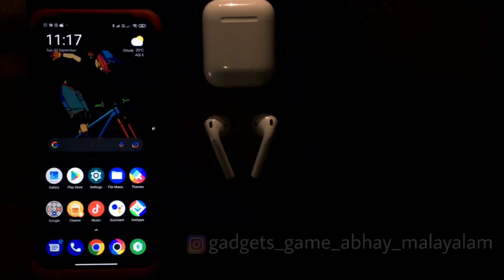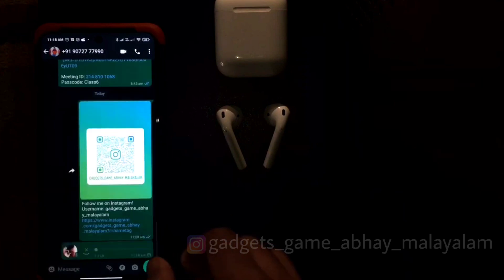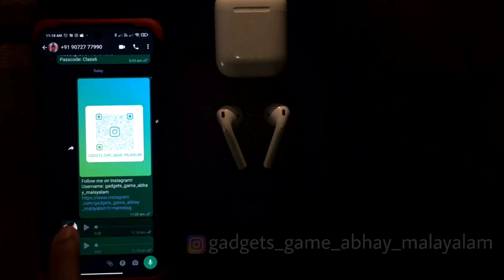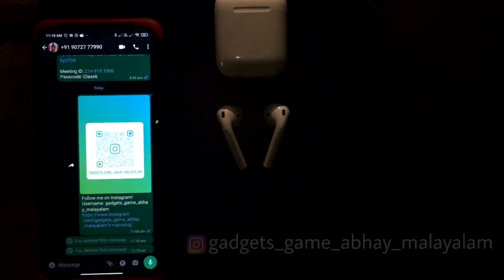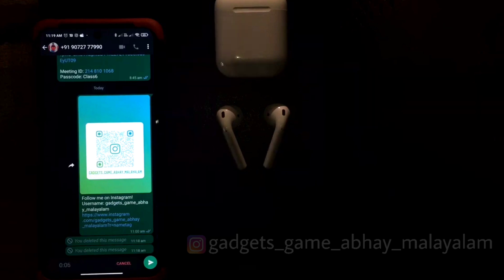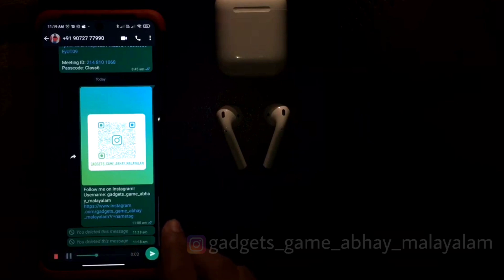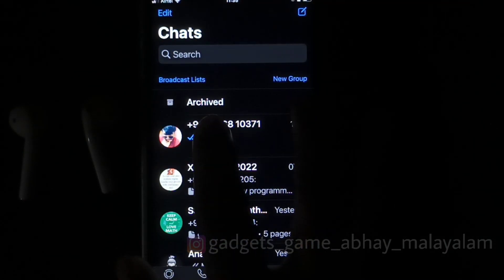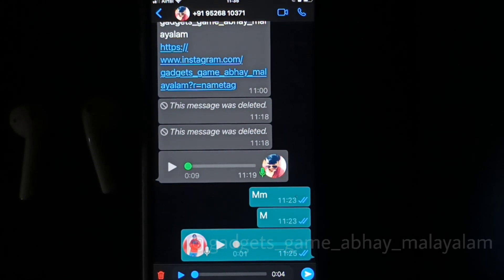Whatsapp 100% Useful Voice Trick | Malayalam